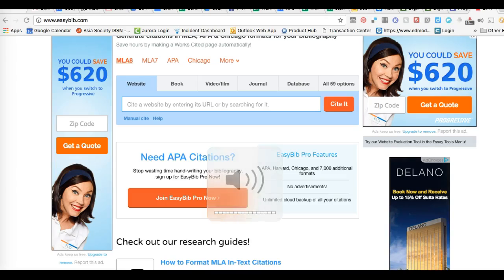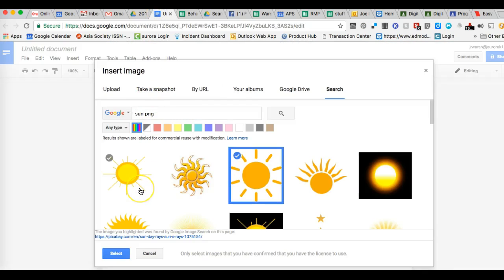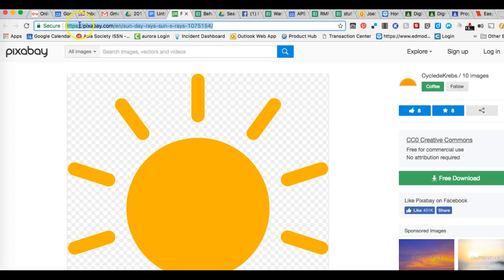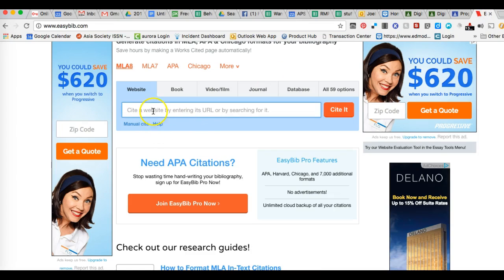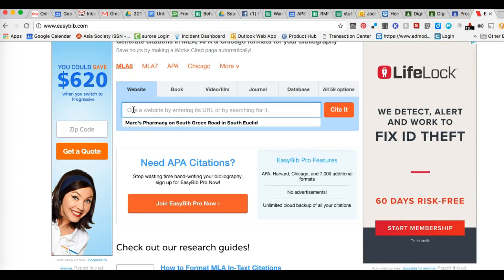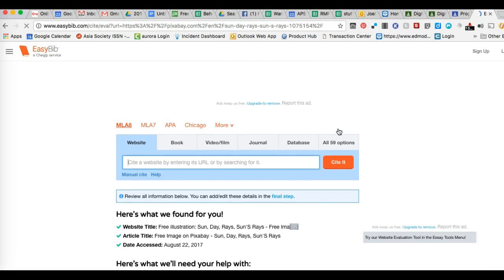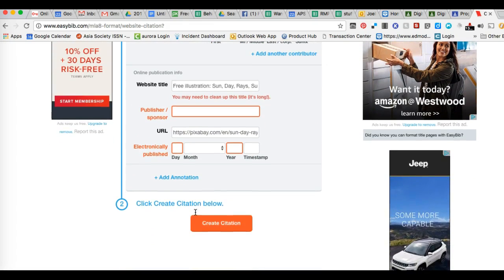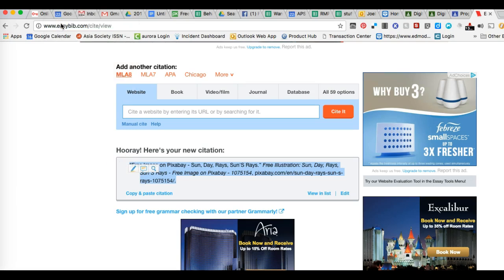Citing a Website using Easy Bib